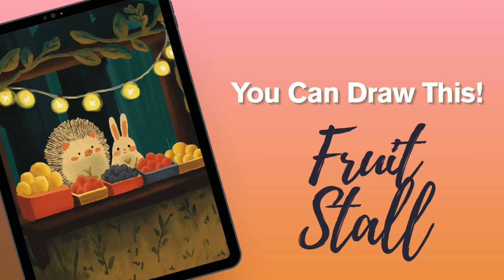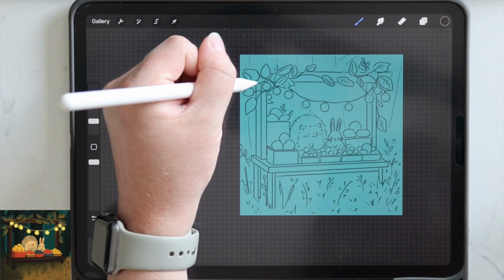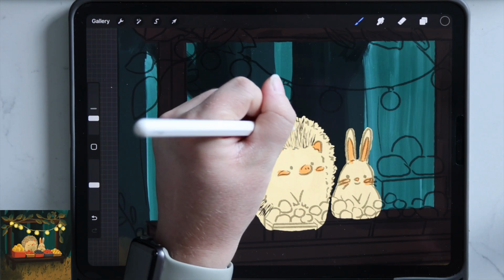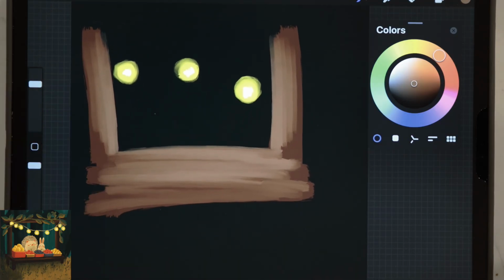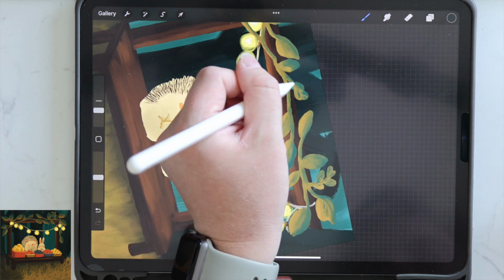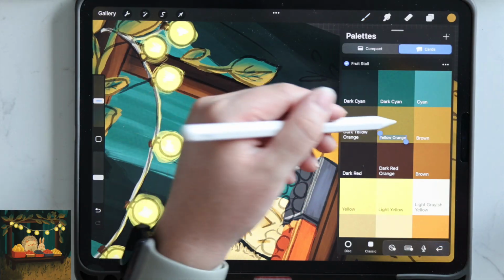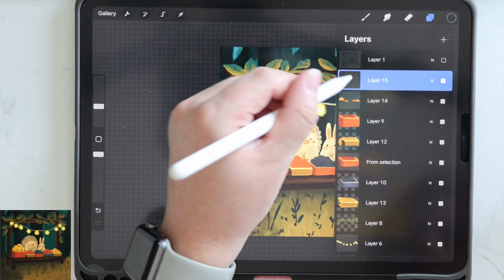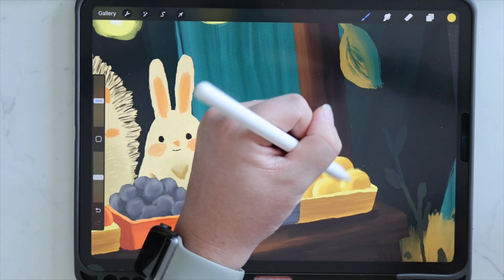Procreate Tutorial for Beginners: Fruit Stall Sketch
App: Procreate
Device: iPad Pro + Apple Pencil

🖌️ Free Resources
Sketch templates + color palettes →

All links in one place

Get cozy monthly art perks and behind-the-scenes creativity:

🥐 The Tasting Menu – $3/month
A little bite of creativity each month — includes one high-resolution digital art download, early-access timelapse videos, and cozy studio updates.

💌 The Macaron Mail Club – $10/month
A monthly envelope of freshly baked art, featuring three 3×3″ mini prints, one 5×7″ color-your-own postcard, and all digital rewards from The Tasting Menu tier.

Find all my go-to art gear, tech, and cozy desk favorites

[00:00:00] Intro and project overview
[00:00:11] Changing background color
[00:03:43] Building the grassy foreground
[00:07:27] Blocking in the fruit stall structure
[00:11:55] Drawing and detailing the bunny and hedgehog
[00:22:30] Recreating and adding the hanging lights
[00:25:55] Adding and refining the climbing leaves
[00:33:20] Creating and shading the fruit baskets
[00:41:38] Filling baskets with fruit, shadows, and extra grass
[00:50:53] Highlighting and shading the fruit, lemons, and wrap-up